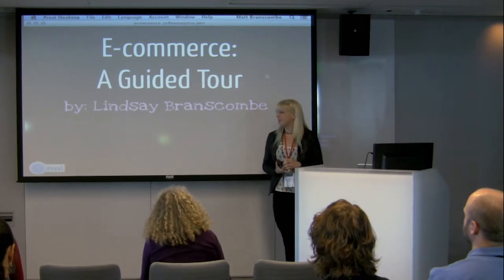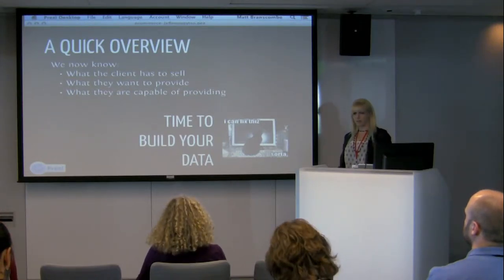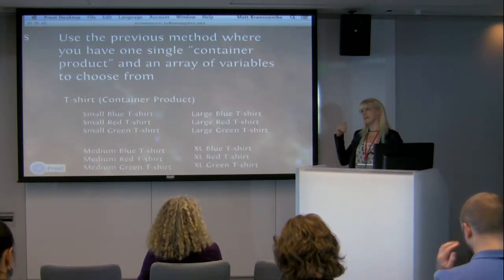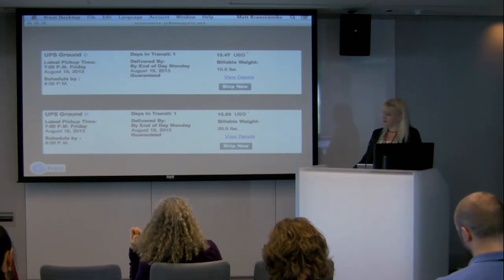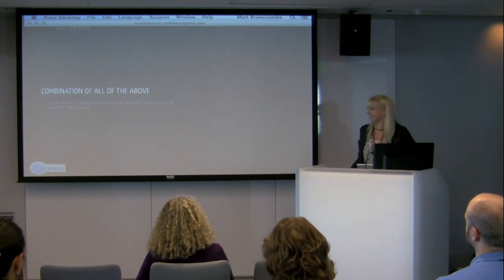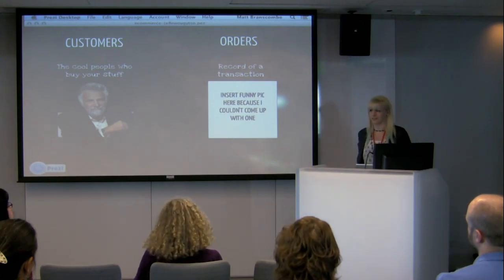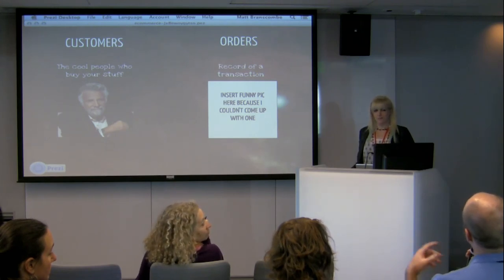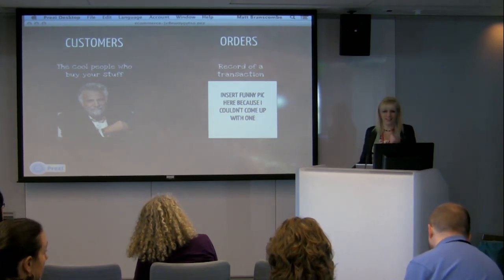2013-10 WCB Navigating the World of E-commerce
Oh man -- e-commerce. The scourge of many developer's existence. Where do you start? Where does it end?

E-commerce is a massive topic. So many options and use case scenarios make settling on a final platform for building your shop overwhelming. You wind up wasting days installing and testing existing plugins to see if it will work for your specific use case many times to find out that there is one important feature missing. Other times you settle on a solution only to find that there is a feature you didn't even think about that is necessary for your shop that doesn't exist in the option you chose -- after days (hopefully not weeks) of developing.

In this talk I will go over the currently existing plugins and their features and talk about how each use case affects your store's requirements and ultimately your choices. We will walk through the types of questions to ask your clients (or yourself if you are a store owner) to get the best possible picture of the store before you even start, and how to filter through the useless to find the best solution for you.

Presented by Lindsay Branscombe • Business/Freelance Track